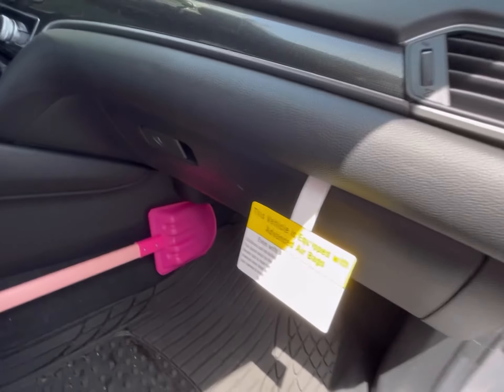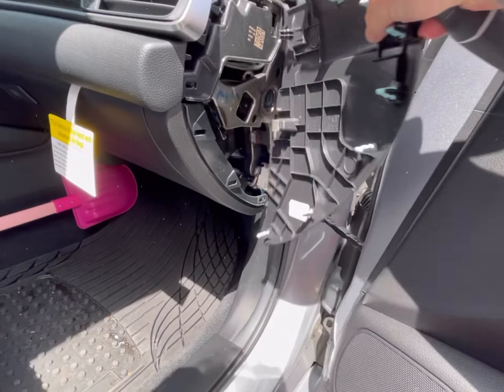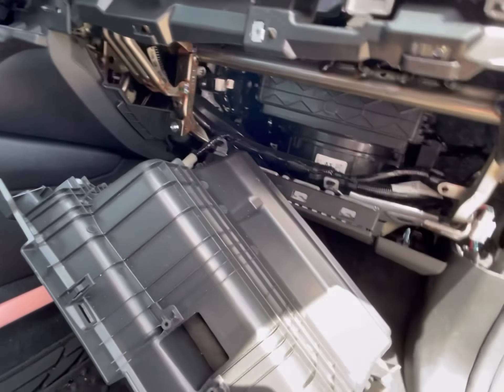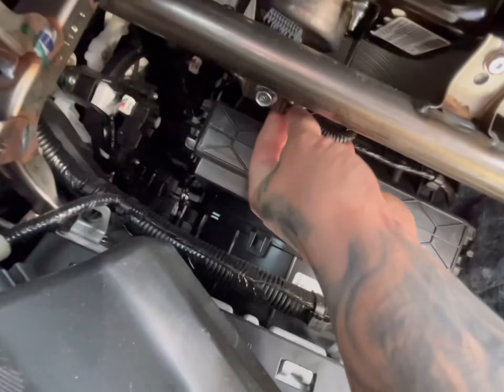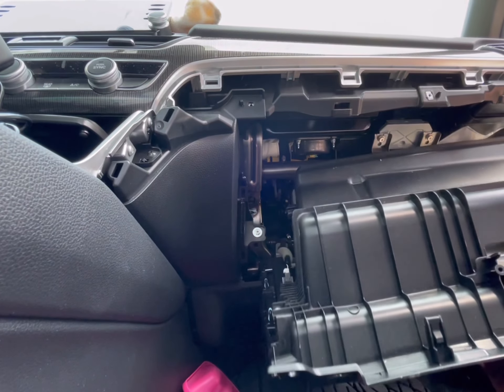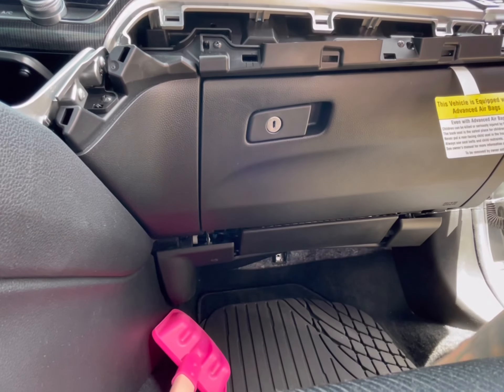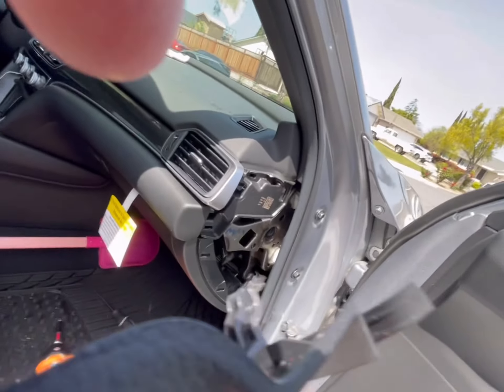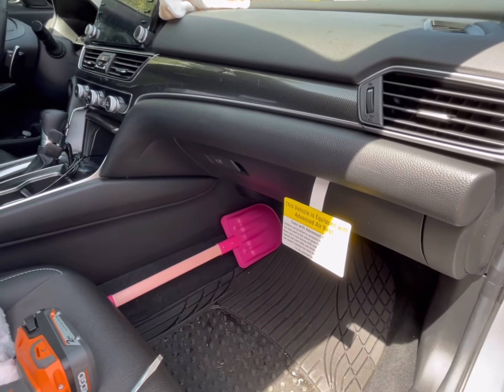How to bypass ANC module on a 2021 honda accord sport (fastest and easiest way)